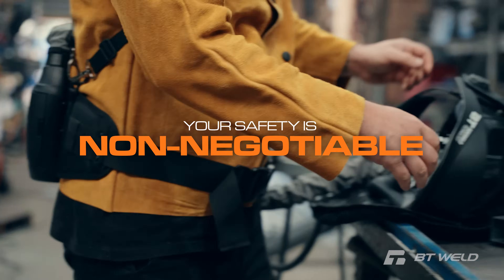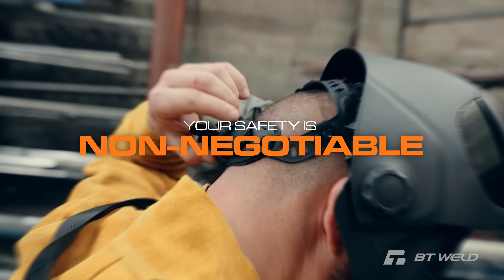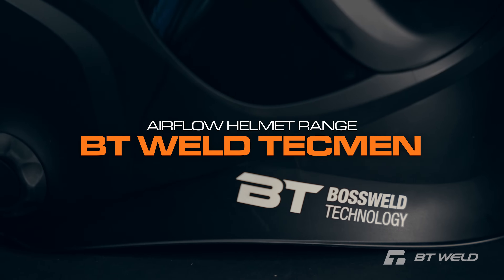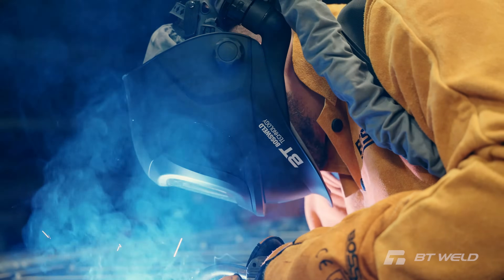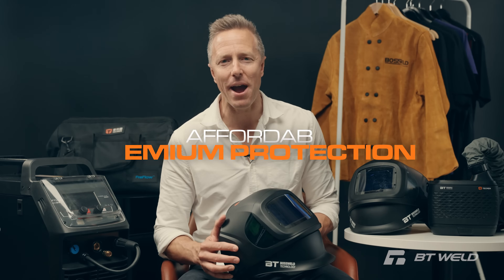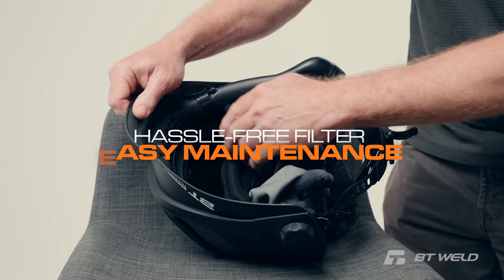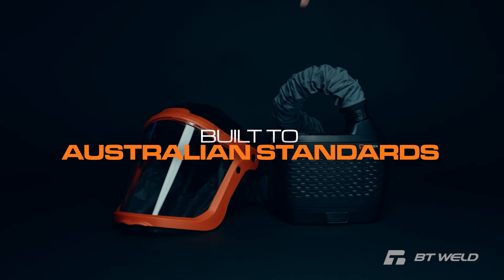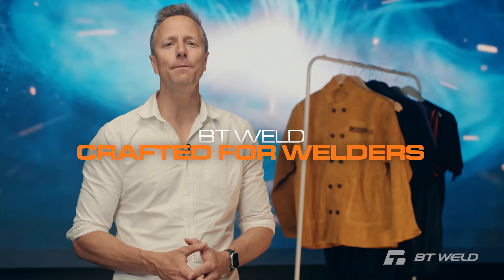🔥 BT Weld x Tecmen: The Future of Welding Protection is Here! 🚀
BT Weld has teamed up with Tecmen to bring Australia the most advanced PAPR welding helmet on the market! Designed to meet the strictest welding fume regulations in the world, this cutting-edge system offers superior airflow and unmatched welder protection.

✅ 40% cheaper to buy and maintain than its closest competitor
✅ Engineered for maximum safety and comfort
✅ Breathe easy, weld longer, and stay protected

🔗 Discover why welders are making the switch today!